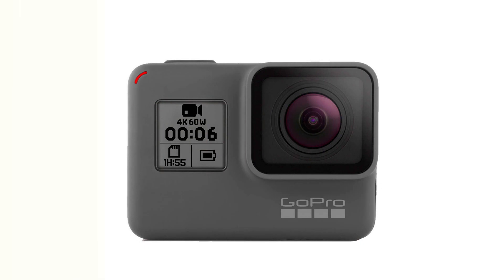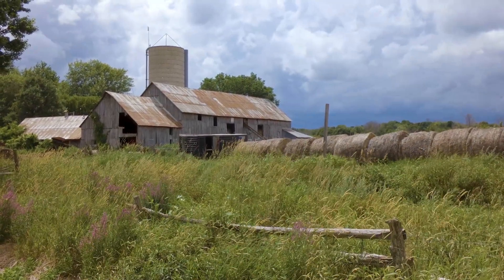H6PRO - MODIFIED HERO6 BLACK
Unleash the power of the Hero6 Black by mounting M12, CS and C-Mount lenses! Most other popular lens types can be mounted with optional adapters. Karma ready with compatible M12 lenses. Also works with Entaniya ultra wide-angle fisheye lenses for 360° video capture. Comes with custom Back-Bone GOcase and Sidearm Tripod Mounting Bracket!

THE GOPRO HERO6 BLACK HAS INDUSTRY LEADING SPECS AND QUALITY. WHY NOT TAKE FULL ADVANTAGE BY PUTTING ON YOUR CHOICE OF LENS?

• Keep full 4K resolution with narrow fields of view
• Optically correct fisheye distortion without processing
• Add shooting features like focus, zoom and iris control for professional results not possible with the original lens
• Get professional looking defocused backgrounds
• Add custom optical filters for your application
• Create professional high resolution cinematic footage for less money
• Fit a professional camera in a small space
• Incredible macro
• Shoot Infra-Red, NIR and NDVI (with appropriate lenses and filters)
• Fit in small drones / gimbals
• Connect to microscopes, telescopes and more